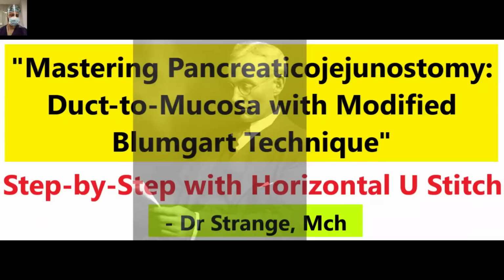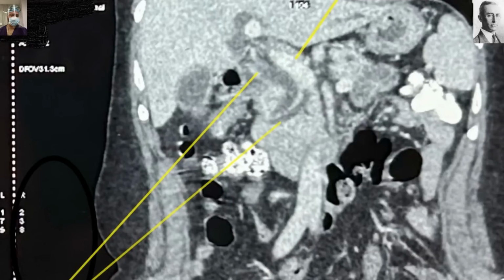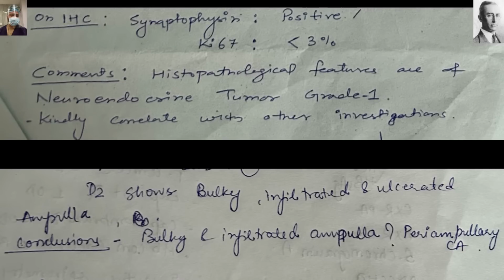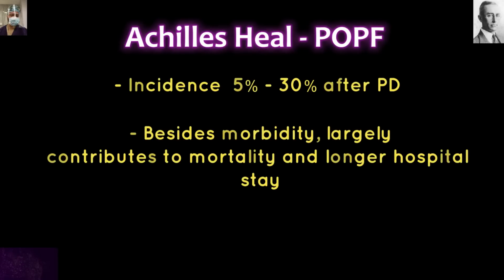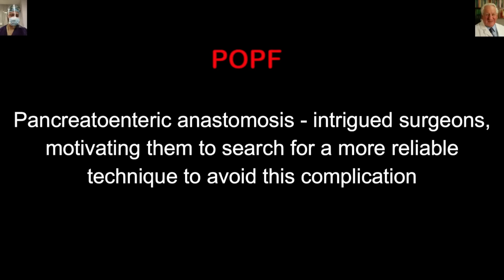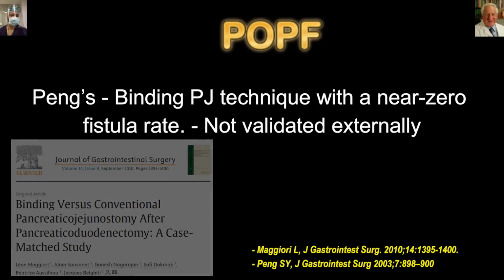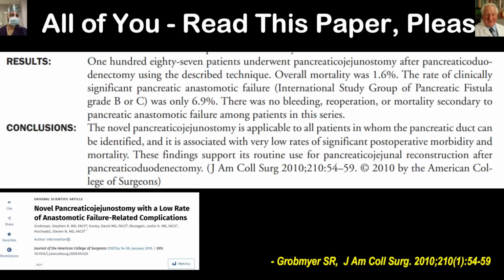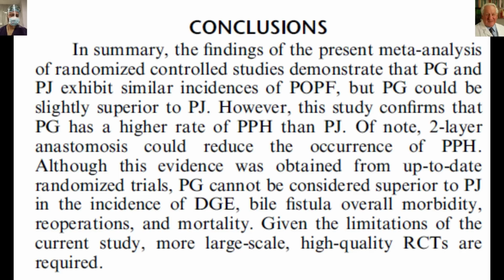Vid 6.3 (Theory & Rationale, HD): Pancreatico-Jejunostomy: Modified Blumgart. @sonycherian4361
Dear Friends!
Pancreaticojejunostomy (PJ) - Key Steps
1. Mobilization of Pancreatic Remnant: The pancreatic stump is carefully mobilized, ensuring clear visibility of the pancreatic duct.
2. Jejunal Limb Selection: A loop of the jejunum is brought up to ensure tension-free anastomosis and an appropriate point is chosen for anastomosis.
3. Suturing Duct to Mucosa (Modified Blumgart Technique): A posterior U stitch is placed horizontally in the pancreas, including the capsule, without involving the duct. The duct-to-mucosa sutures are then placed using fine absorbable sutures (6-0 or 5-0), typically starting at the 6 o'clock. After placing all sutures (usually 4-6), the jejunal mucosa is approximated to the pancreatic duct, ensuring a watertight closure.
4. Anterior Layer Suturing: An anterior row of U stitches is placed, reinforcing the anastomosis. The pancreatic parenchyma and jejunal seromuscular layer are approximated, ensuring secure anastomosis.

Dear Friends!